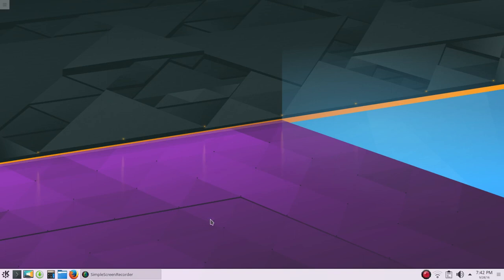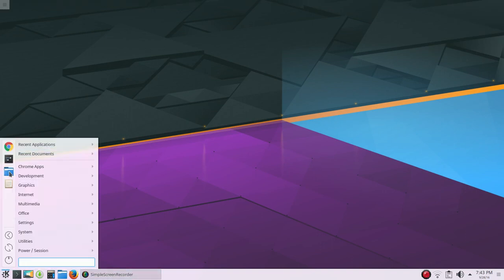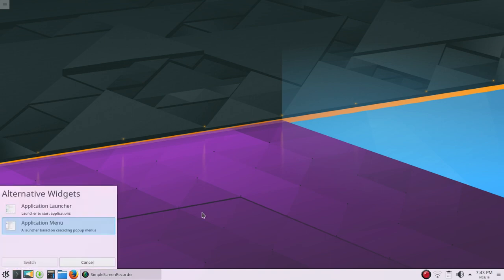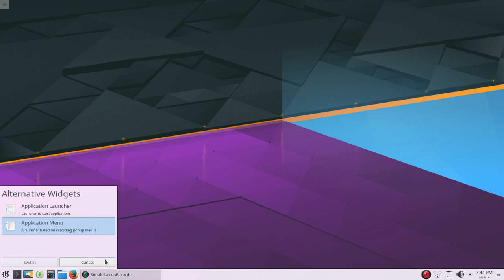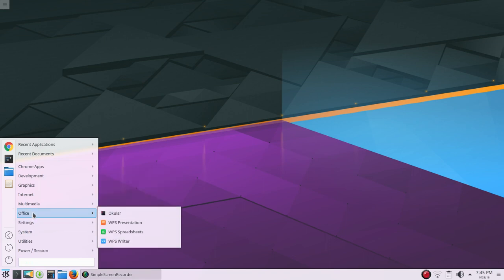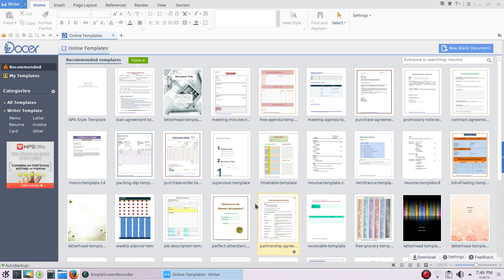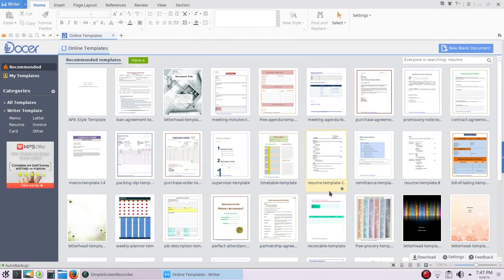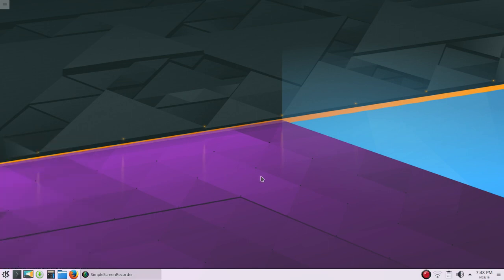Antergos Linux - KDE 5.7.5 - Quick Look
My Linux Quest continues with a quick look at Antergos KDE. For the first time WPS Office runs as it should in KDE.